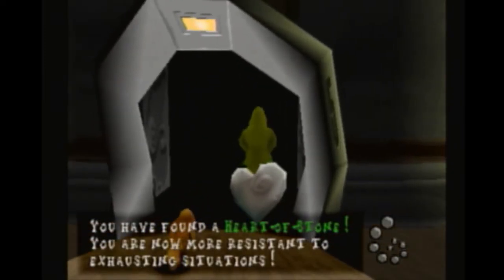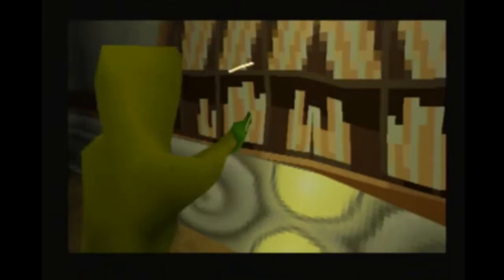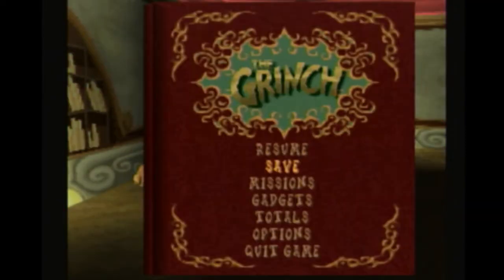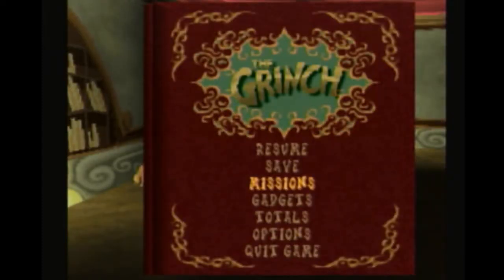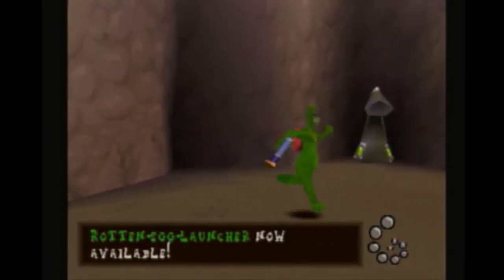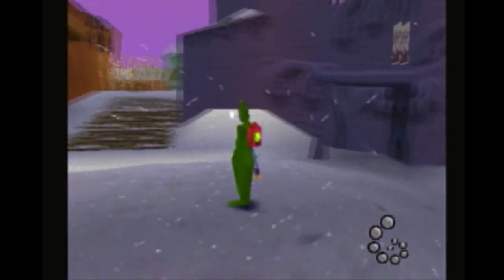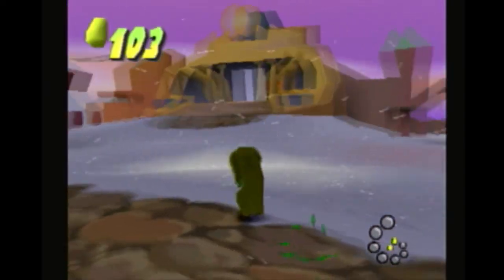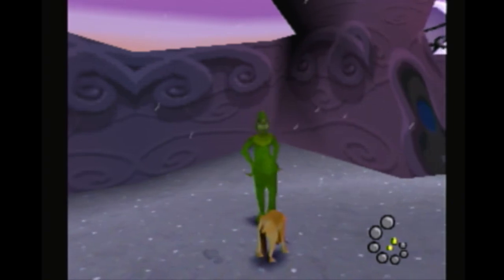The Grinch-Part 5 | Finally, an Upgrade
It's about time I got something of use.
Special thanks to Night Bandit, a.k.a. Geoffrey Day for the remix heard in this series.